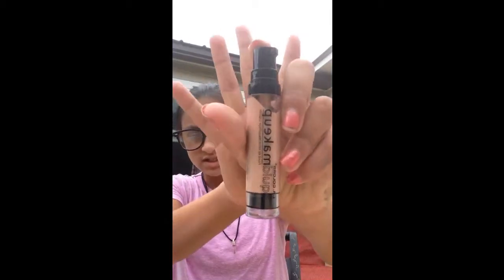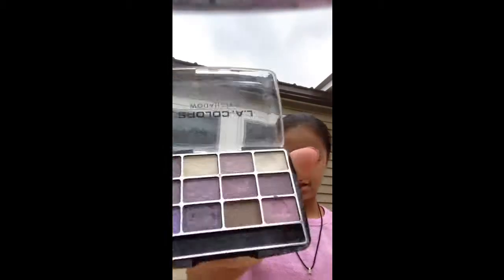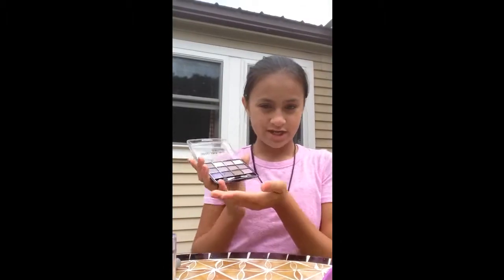Makeup Tutorial With Glasses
Hope you try this👍
Check out Ginny's YouTube- Ginny Twitchell

     ✌️Peace✌️